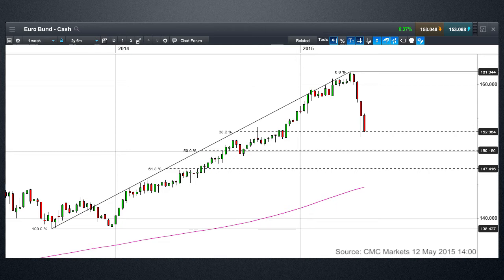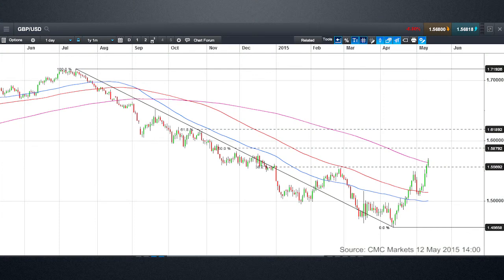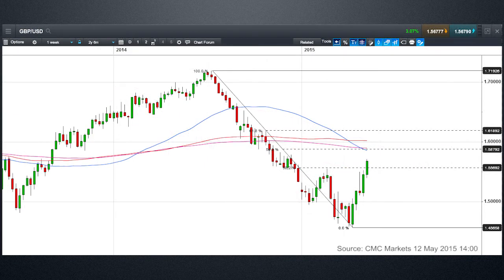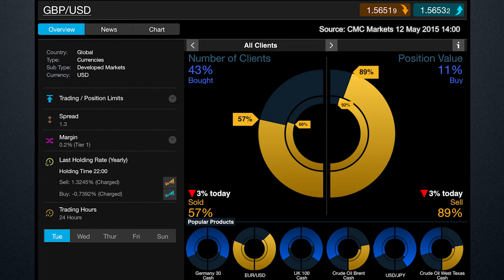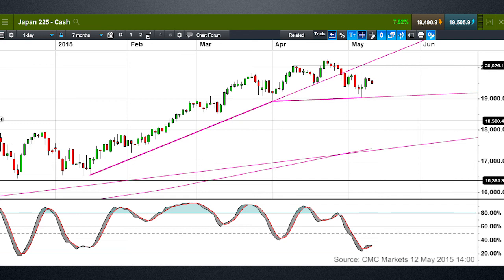Bond market weakness and sterling strength set to continue? - 12 May CMC Markets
Michael looks at the recent weakness in German bond markets and strength in the pound and whether it can continue.

He also looks at oil prices and a potential H&S forming in the NIKKEI225.